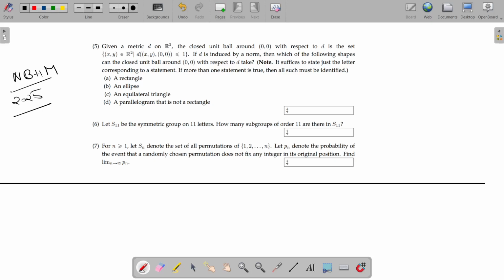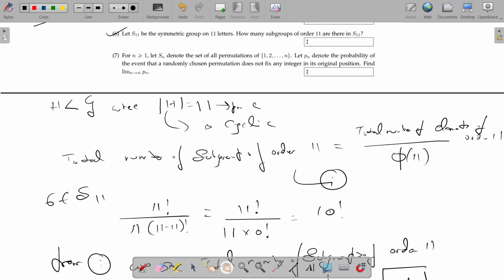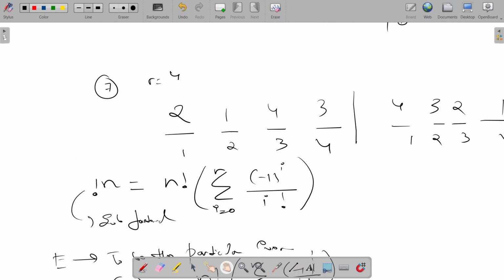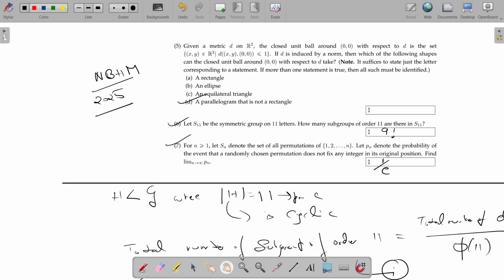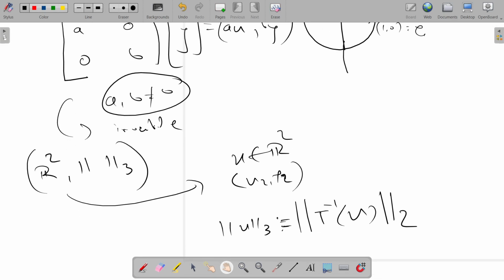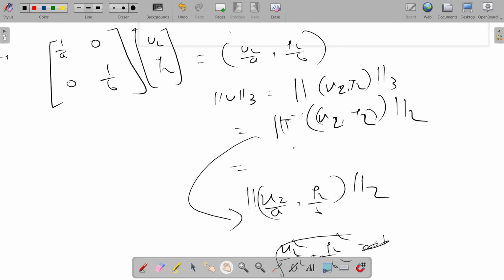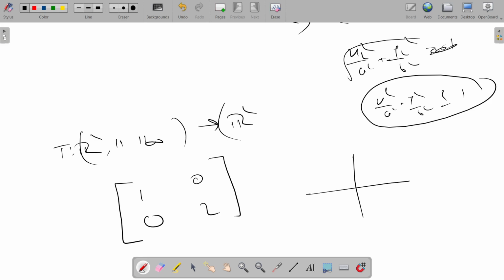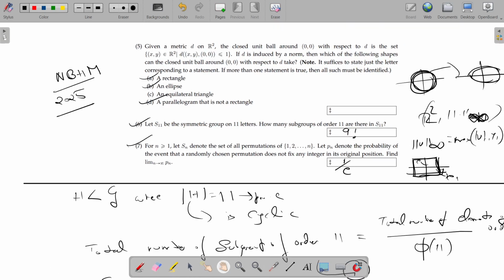NHBM 2025 | Q-5,6,7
In this video, I go over questions 5-7 from the NBHM-2025 paper.